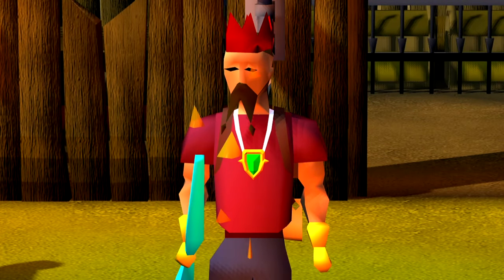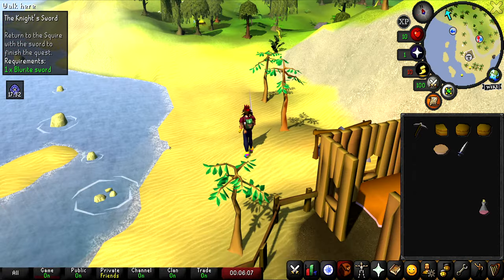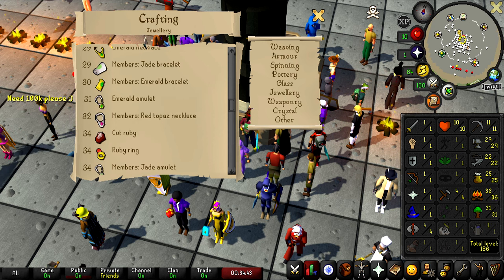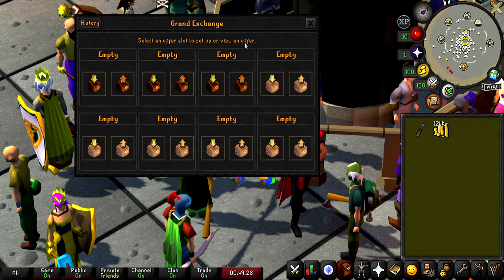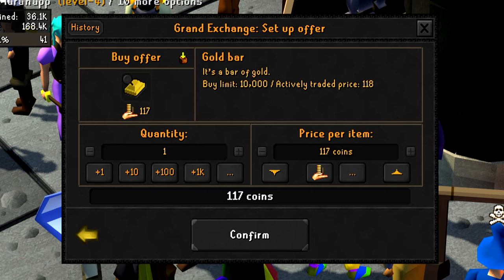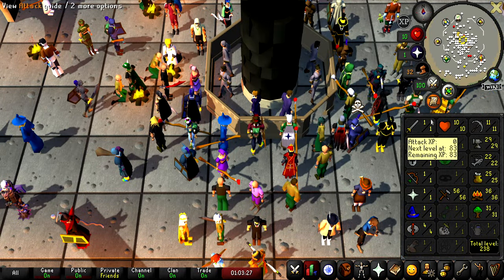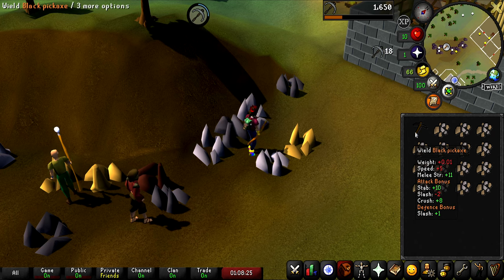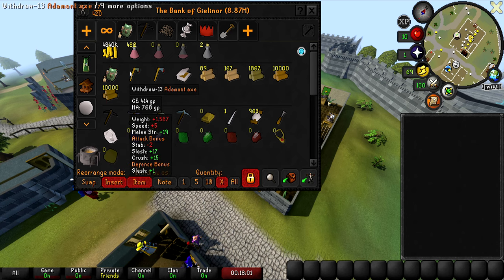CRAFTING for CASH in F2P! [Ep. 3] | OSRS Free-to-Play Skiller Account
Welcome to the third video in my new Old School RuneScape series "OSRS Free-to-Play Skiller." In this series, I am a level-3 skiller in RuneScape, while ALSO remaining 100% Free-to-Play! I'm really looking forward to the future of this account and I hope you are as well!

In today's video, I complete the Knights Sword quest, obtain an extra Blurite Sword, dabble into the idea of being allowed to wear a cosmetic skillcape if I achieve a level-99 in a skill in Free to Play, as well as powerlevel Crafting while making some nice extra cash at the same time!